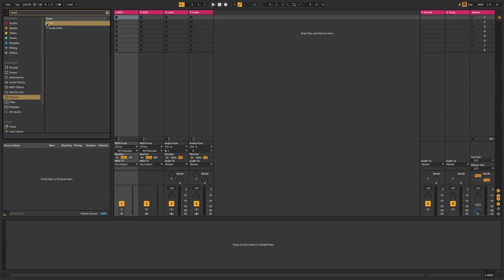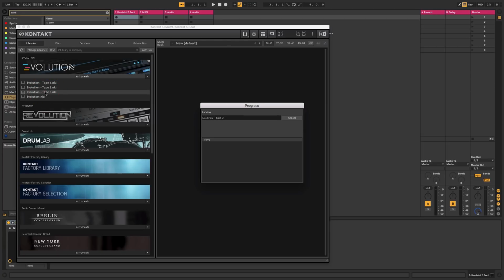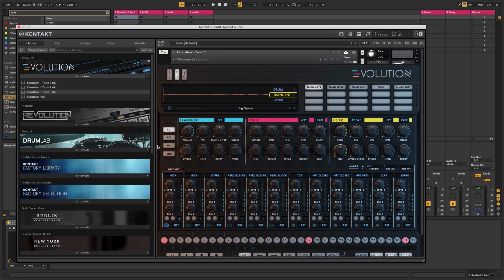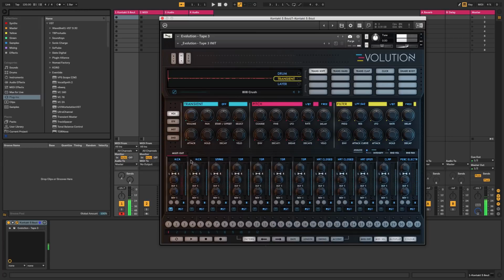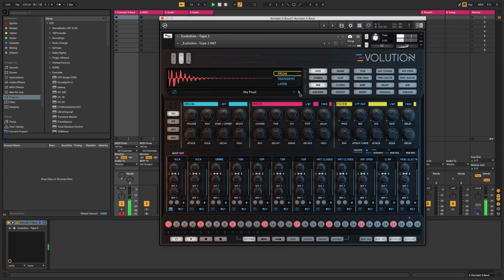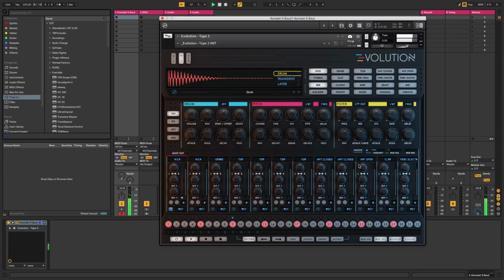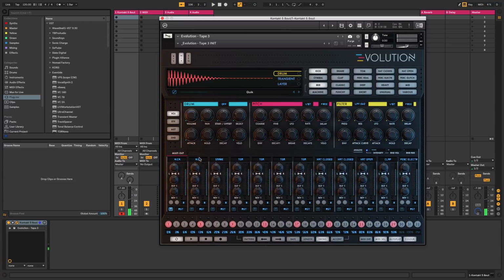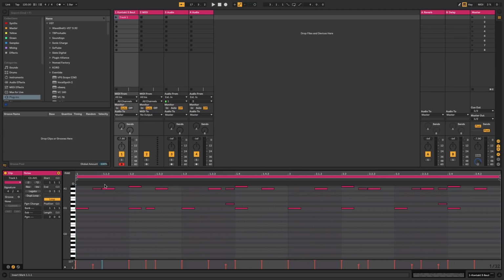Wave Alchemy Evolution - Drum Programming Workflow